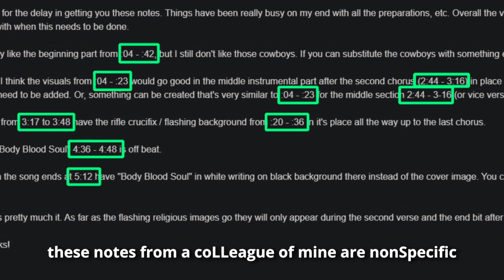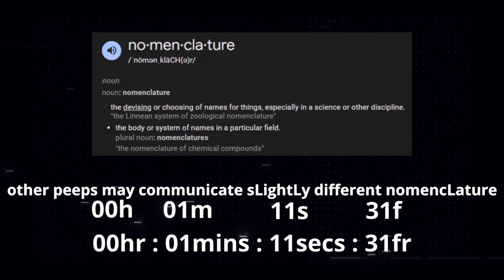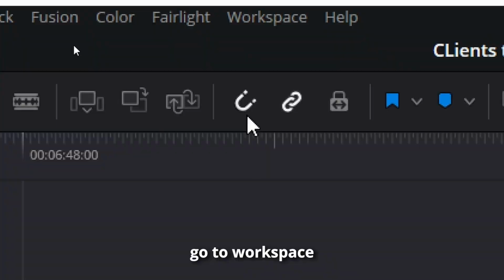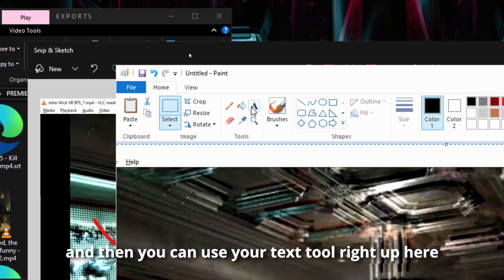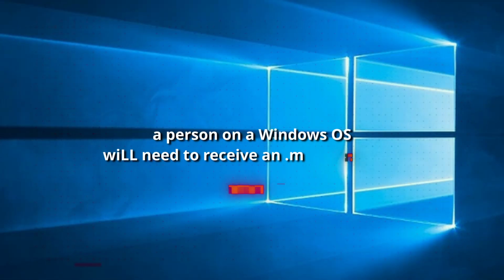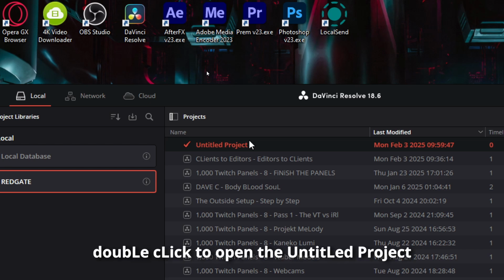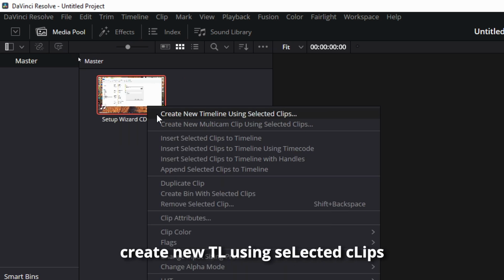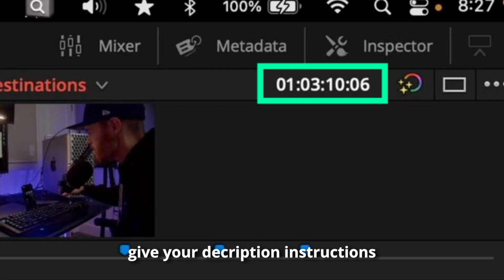CLient to EDiTOR - EDiTOR to CLient - A Small Tip Guide for Freelance Video Editors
For Annotations
Preview App on MAC
Snip and Sketch on Windows
MS Paint on Windows
ExcaLidraw on any Browser

5:32 2nd reason for pointing all this out
5:58 Frame.io
6:32 Two aLternatives to Frame.io
6:40 BURN THE TimeCode into the Video
7:18 ways to annotate
7:40 Snip and Sketch for Windows
8:34 ExcaLidraw
9:08 QT player for the MAC User
9:58 DownLoad DaVinci
11:56 annotations in DaVinci